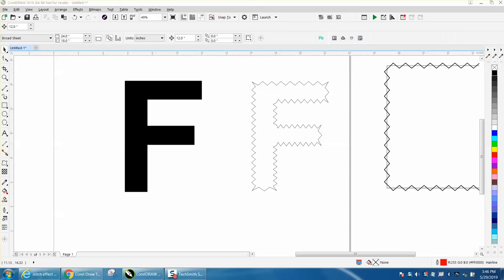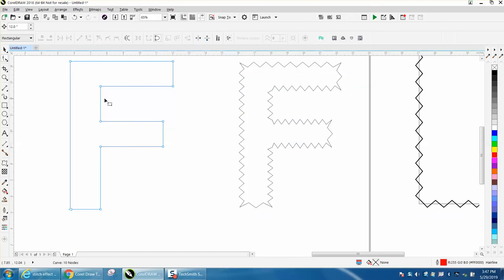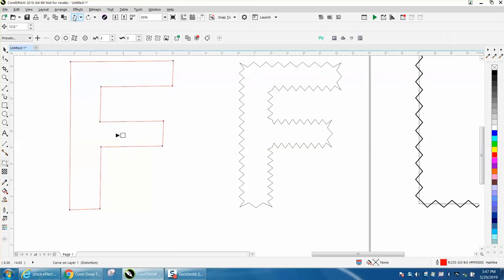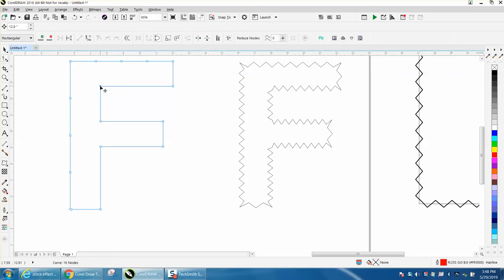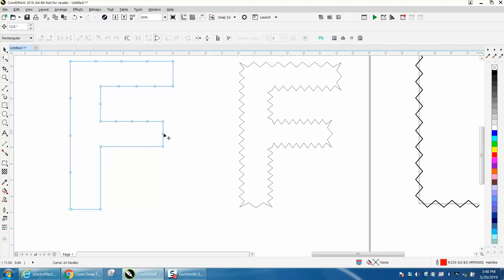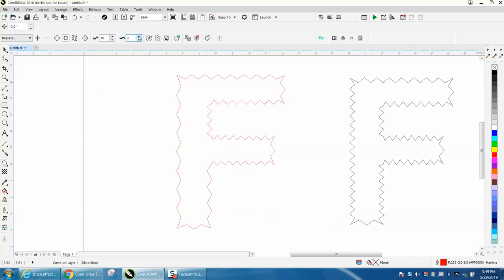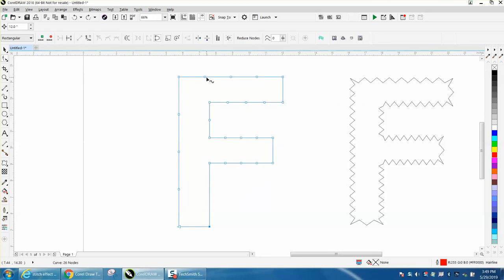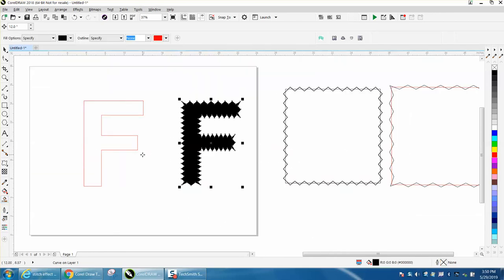Corel Draw Tips & Tricks Stitch Effect with the Zipper Tool Part 2